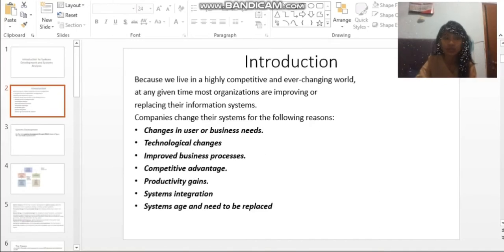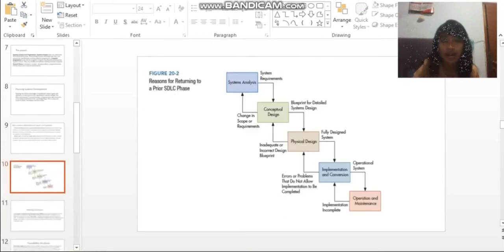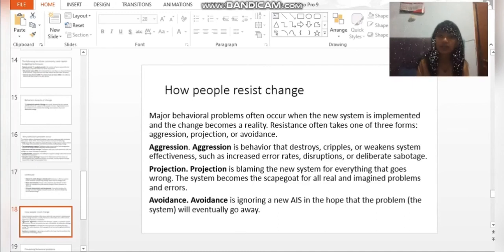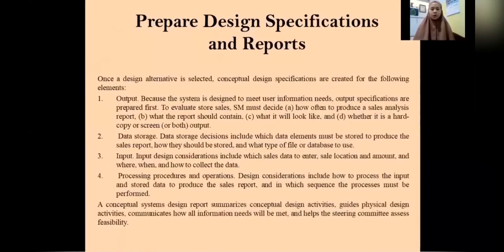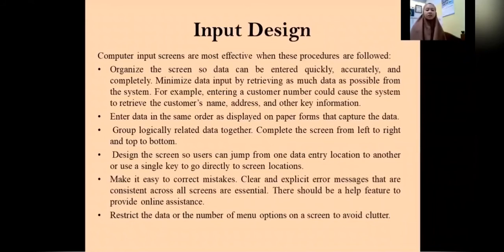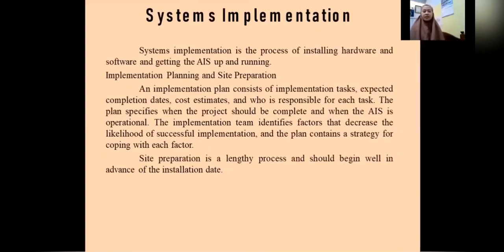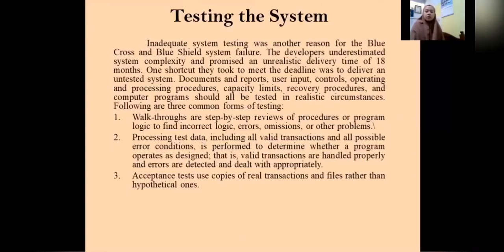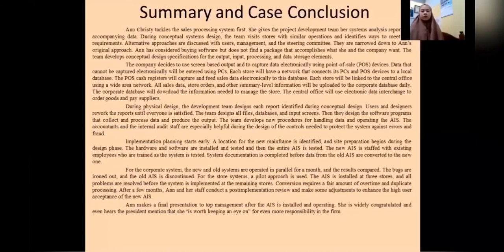Introduction to System Development and Analysis and System Design Implementation and Operation